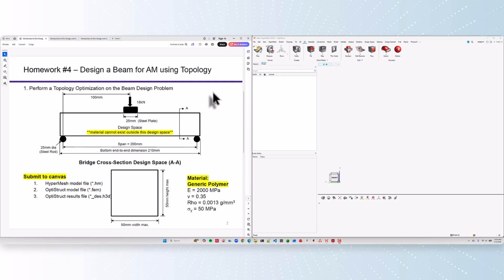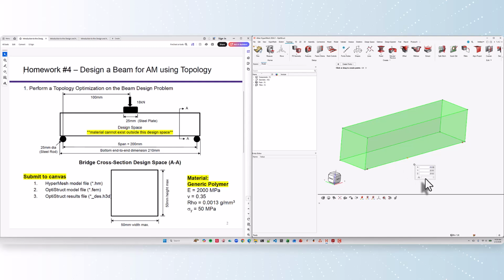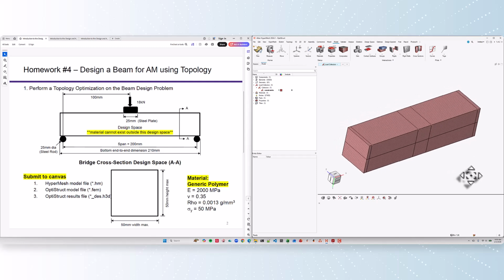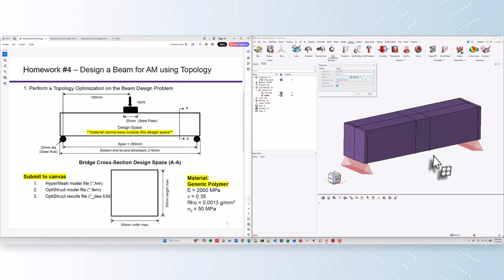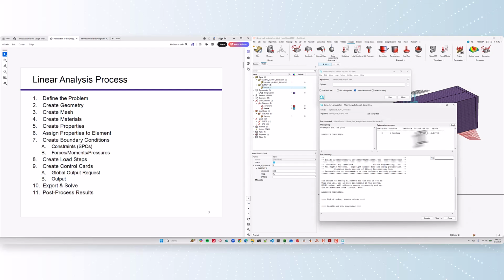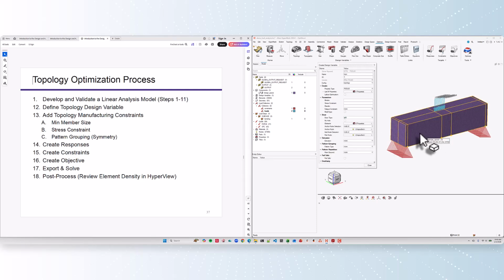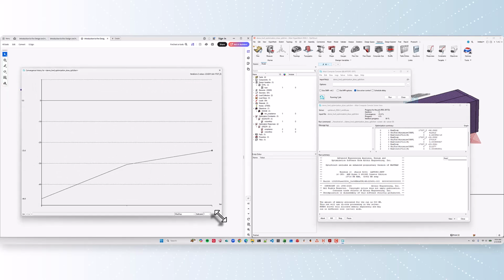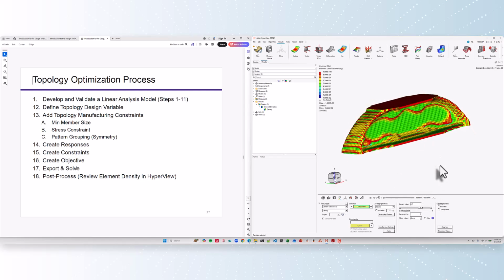UW AE544 Assignment4 Model Build Demo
A complete demo of assignment #4 model build process